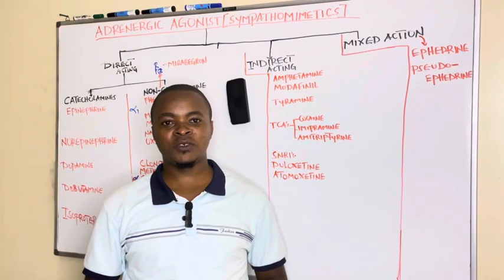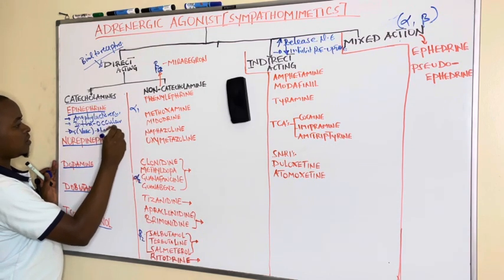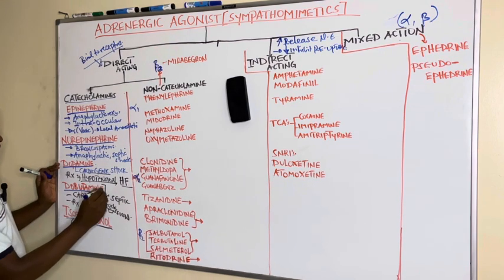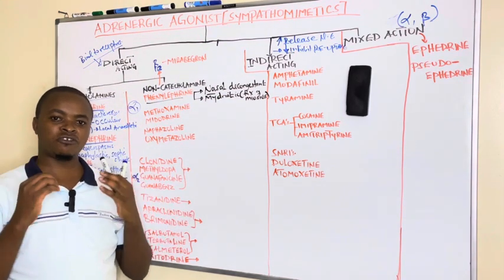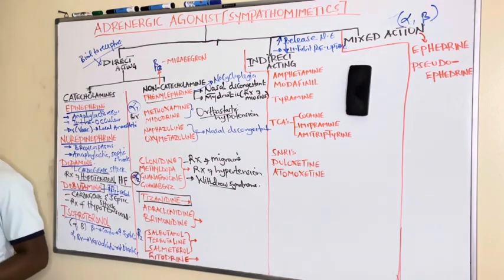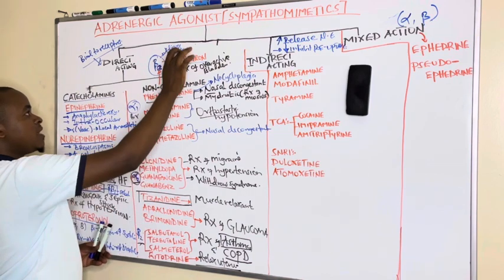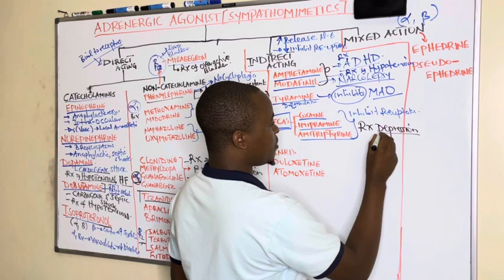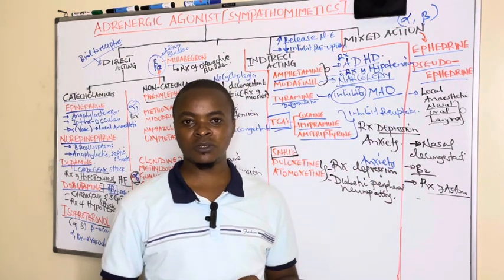Adrenergic Agonist : Sympathomimetics | Autonomic Pharmacology